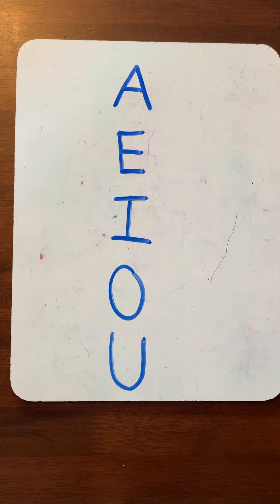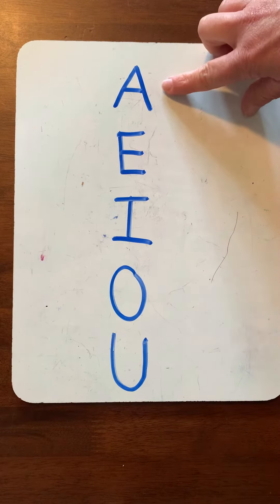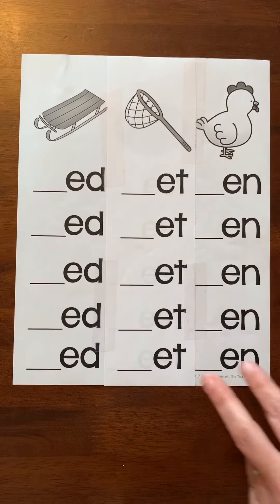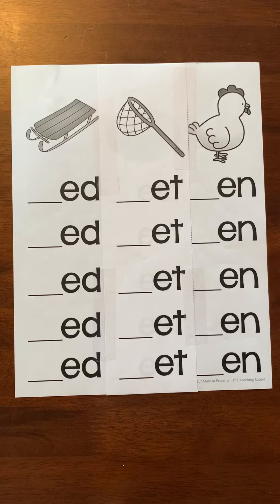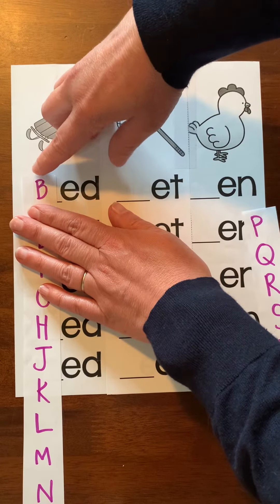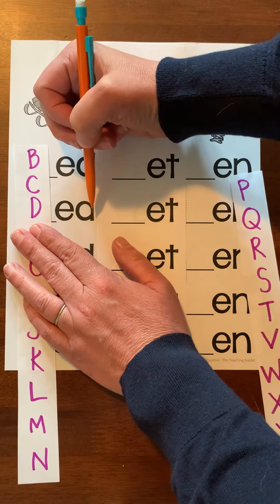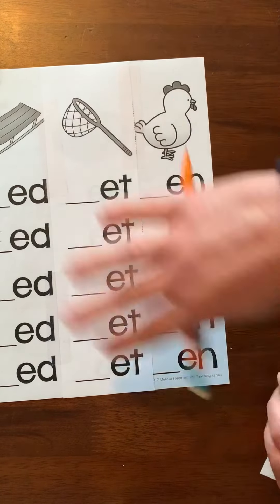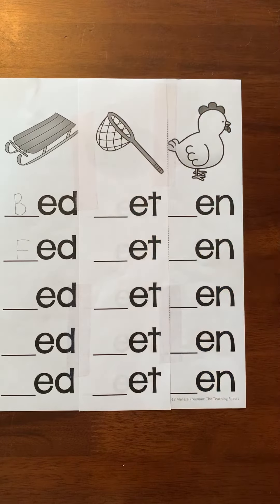Yellow Group May 19